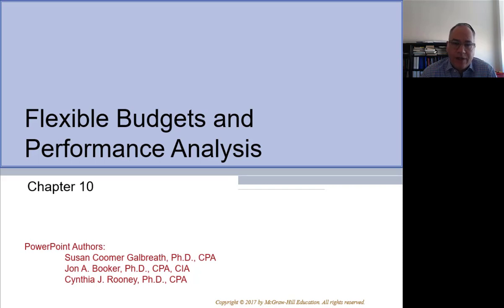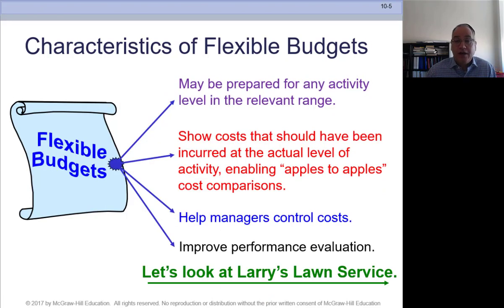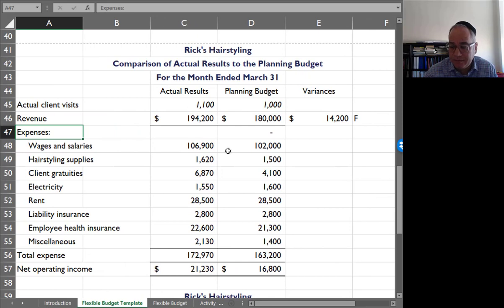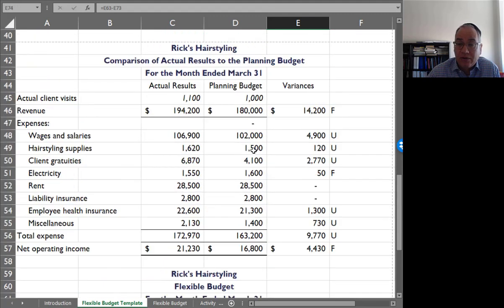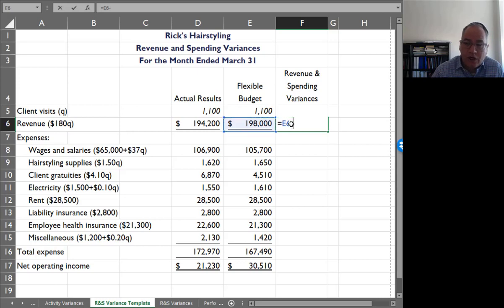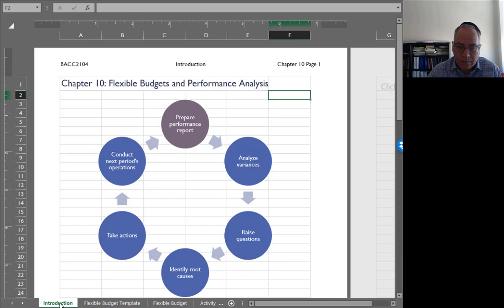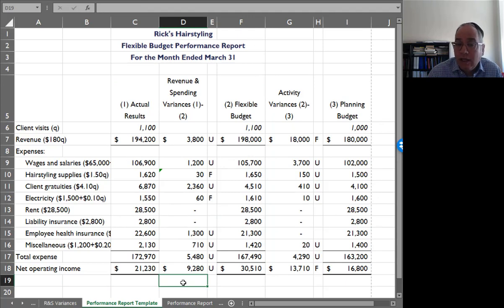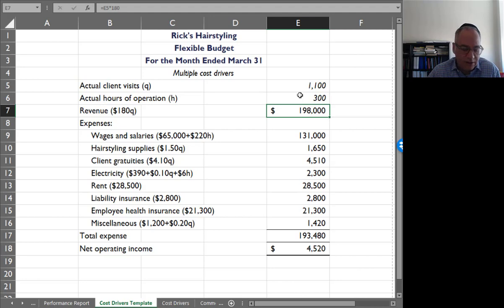BACC2104 video 13 Chapter 10